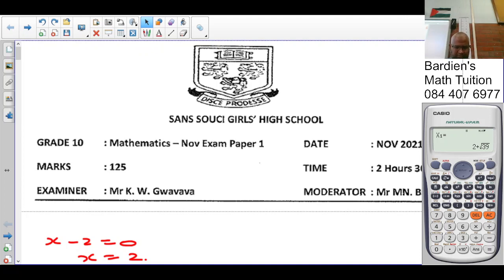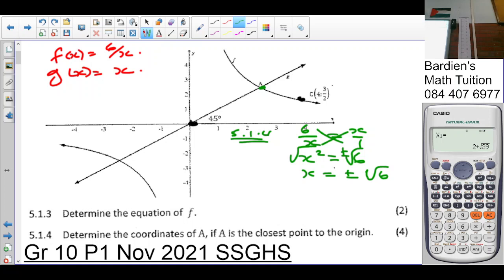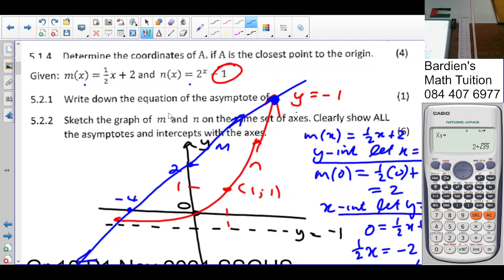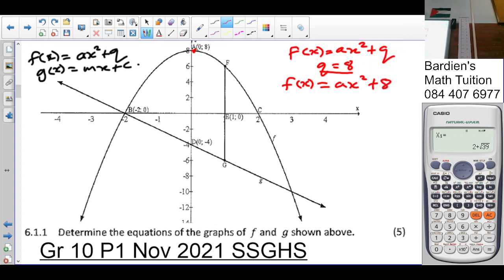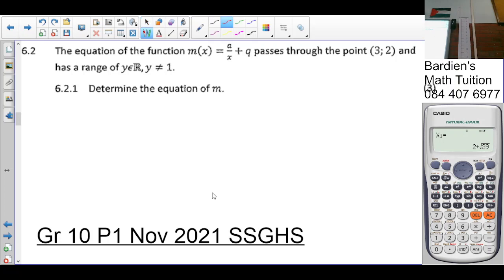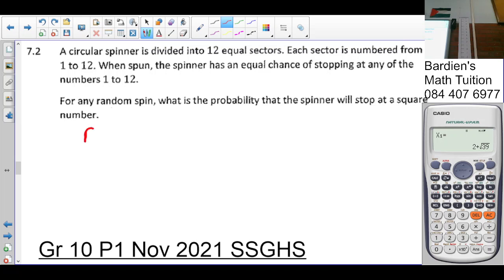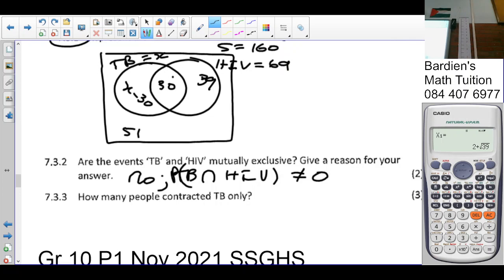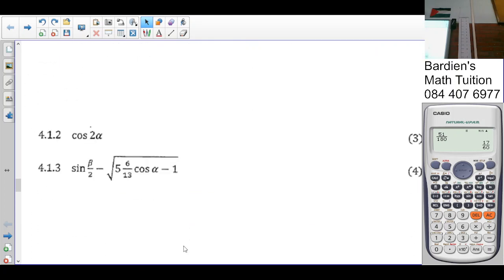Gr 10 P1 Nov 2021 SSGHS Q5 - Q7